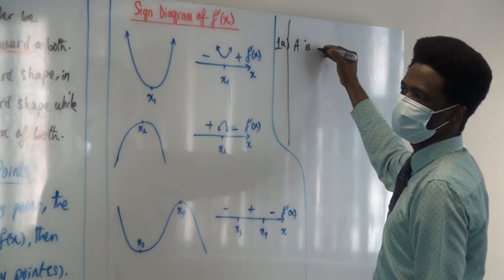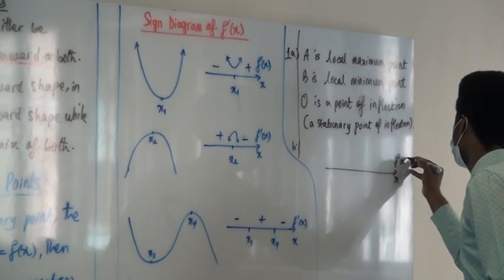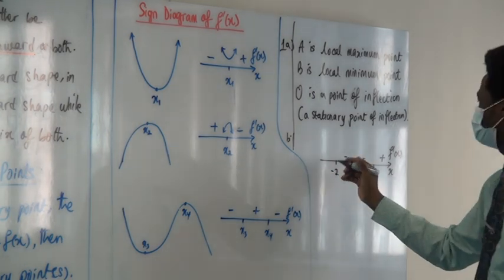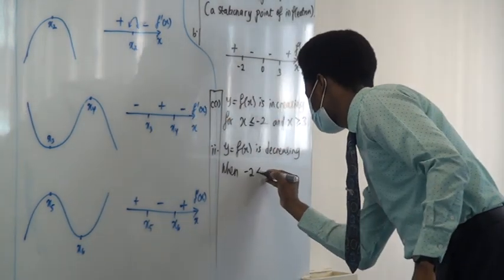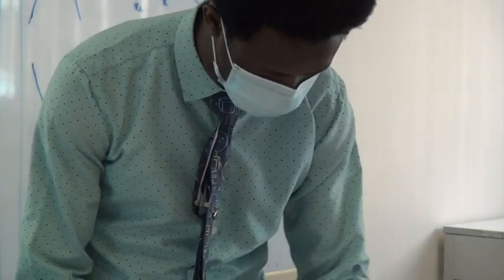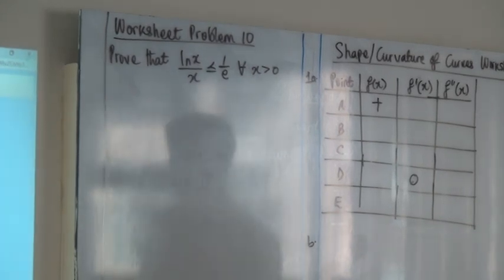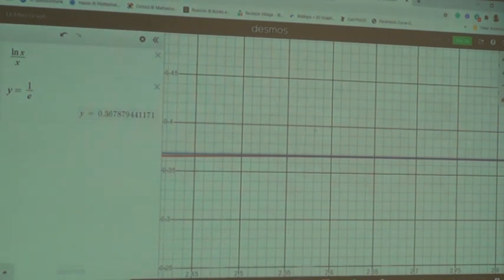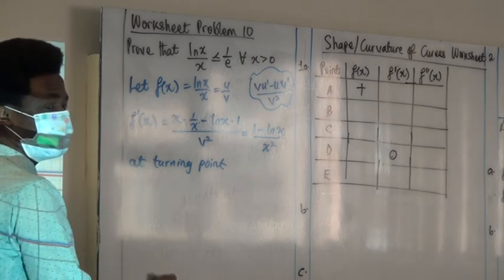Mon 9 Oct 2020: Stationary Points and Curvature (Part 2 of 3)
In today's lesson:
(1)  we discussed stationary points of curves (local and global maximum, minimum, or inflexion/inflection points)
(2)  we discussed what becomes of f'(x) at the stationary point(s)
(3)  we discussed the sign diagrams of first and second derivates
(4)  we discussed the curvature/shape of curves (concave upward or downward) and how the sign diagram of f'(x) could be used to determine this
(5)  we mentioned the types of inflection/inflexion points (stationary and non-stationary points of inflexion/inflection